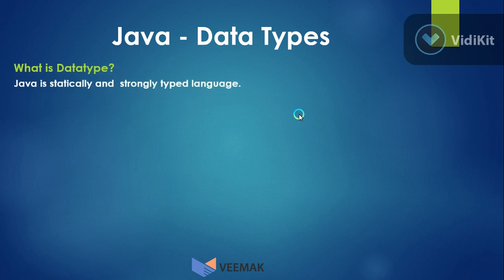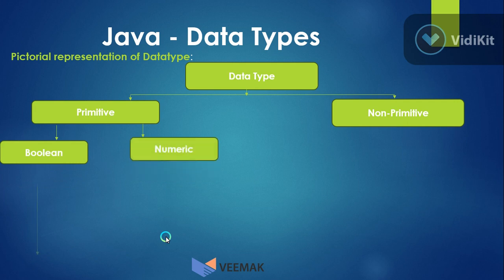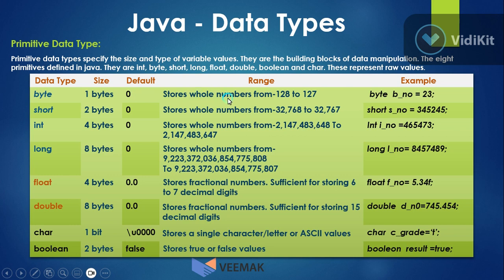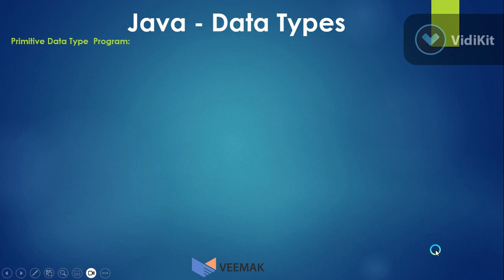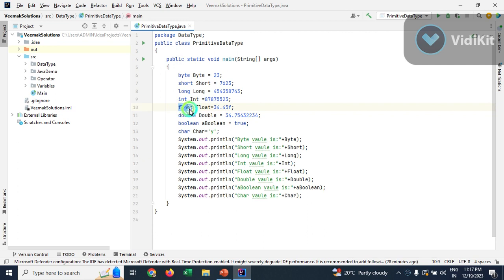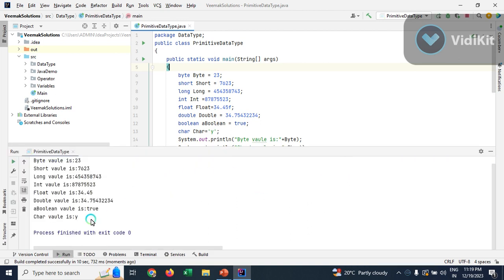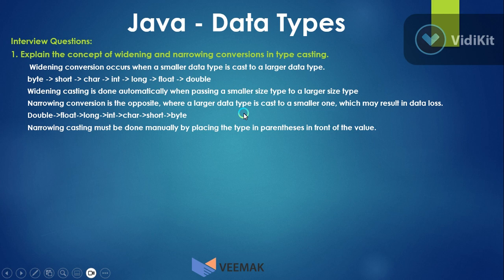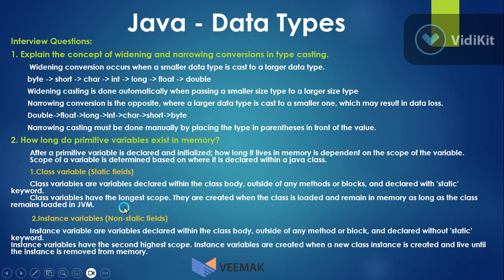Java Primitive DataType.Data types in Java specify how memory stores the values of the variable.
Java is statically and  strongly typed language.Data types in Java specify how memory stores the values of the variable. Each variable has a data type that decides the value the variable will hold.